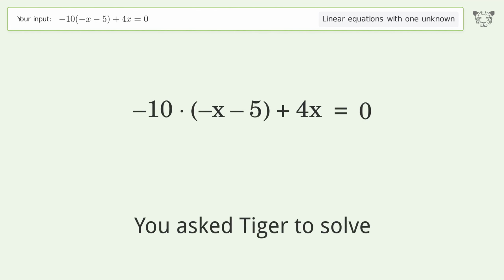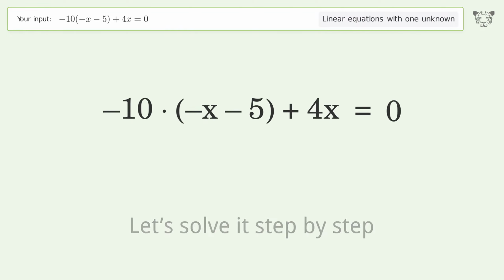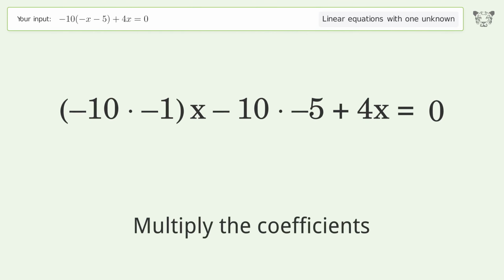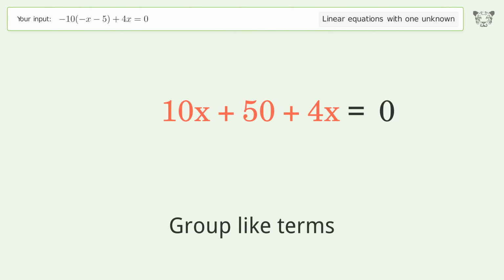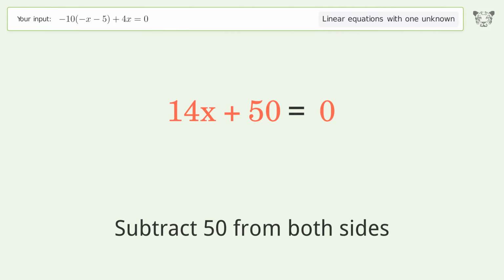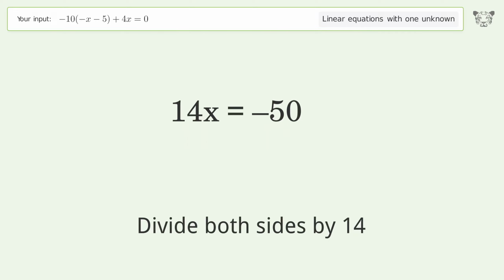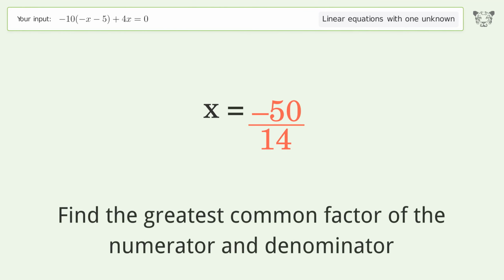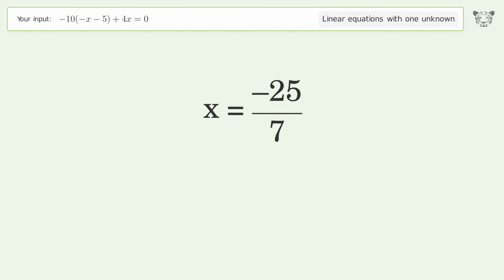Solve -10(-x-5)+4x=0: Linear Equation Video Solution | Tiger Algebra